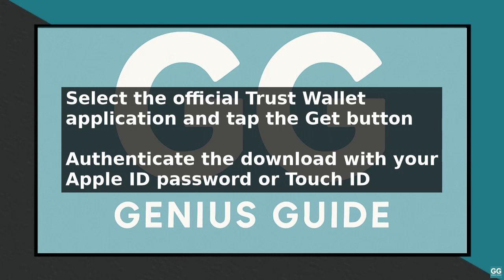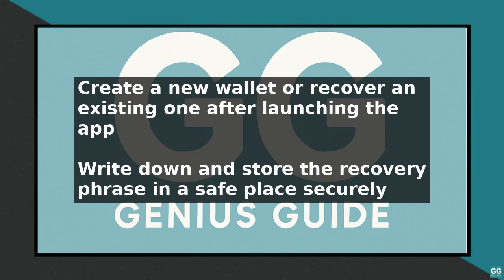How To Download Trust Wallet On iOS (2025)